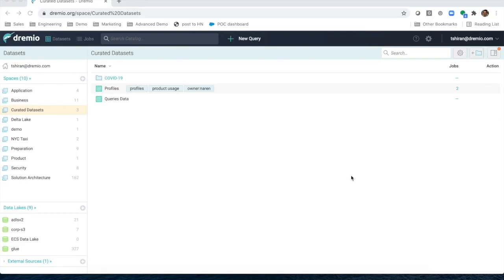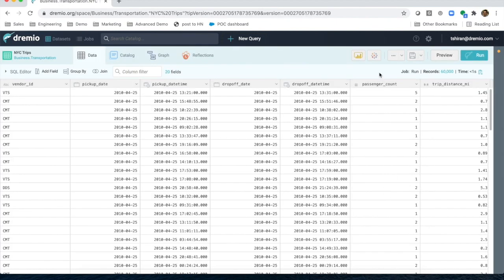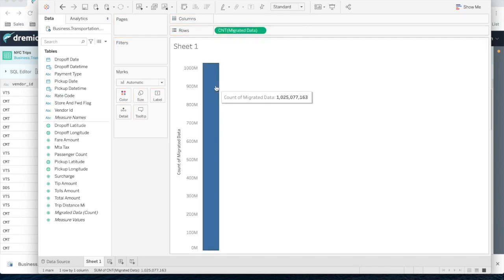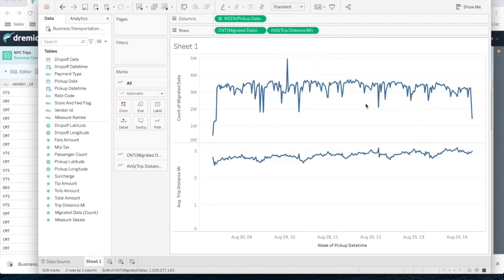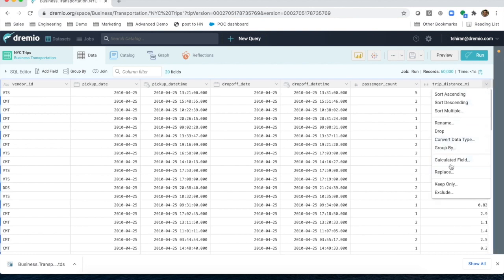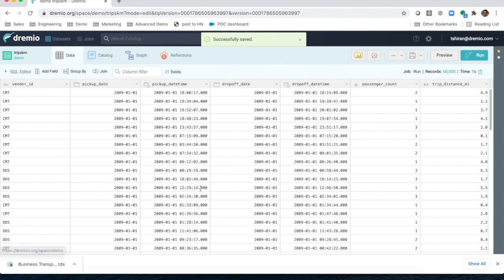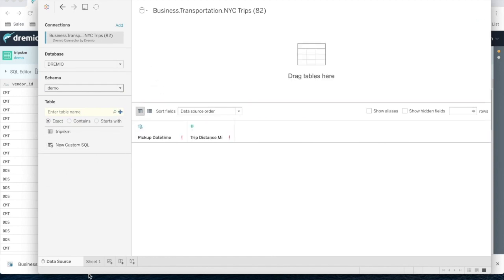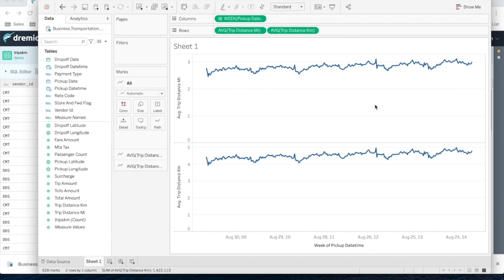Quick Introduction to Dremio: Open Data Lakehouse for Simplified Data Access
Are you looking for an easy and open Data Lakehouse to query over a billion records? Dremio is the answer. Founded by Tomer Shiran, Dremio provides an open source platform that simplifies data engineering and data analytics for everyone.

Tomer Shiran, the Chief Product Officer of Dremio, has created a demo to showcase how quickly and easily Dremio can query over a billion records in Amazon S3. This demo highlights the potential of Dremio's Data Lakehouse technology to provide users with faster, more efficient access to data.

Dremio is a modern Data Lakehouse engine that makes it easy to access data from any source. It eliminates the need for complex ETL processes and enables users to quickly analyze large datasets without having to move or copy data. With its flexible architecture, users can create virtual datasets that are optimized for their specific use case and query them directly from the source.

Dremio also provides powerful features such as self-service analytics, data governance, security, and scalability. It is an open platform that allows developers to create custom connectors that integrate with other popular technologies such as Apache Spark, Presto, AWS Athena, and more.

Dremio offers organizations of all sizes the ability to easily query large datasets without having to move or copy data. The user-friendly interface allows anyone in the organization to explore data quickly and efficiently without needing specialized skills or knowledge of SQL or other programming languages. With its scalable architecture, organizations can scale their usage up or down depending on their needs without having to invest in additional infrastructure or hardware.

By leveraging Dremio's open source platform and advanced Data Lakehouse technology, organizations can gain unprecedented insights into their business operations while reducing costs associated with traditional data warehouses and lakes. Whether you are looking for an easy and open Data Lakehouse engine or a modern Data Warehouse solution, Dremio can help you get the most out of your data.